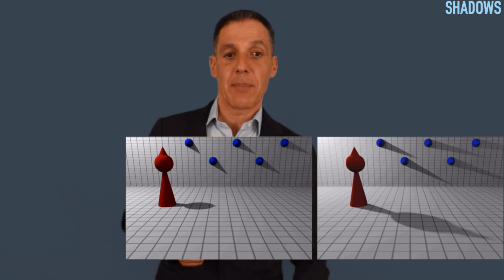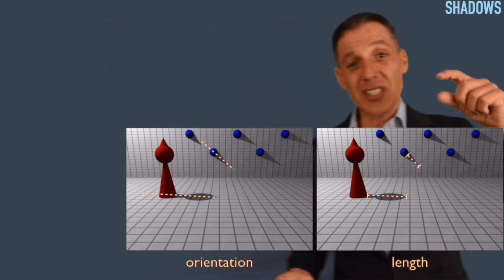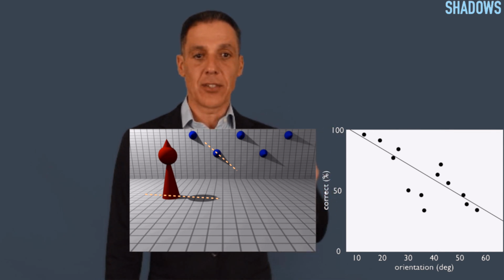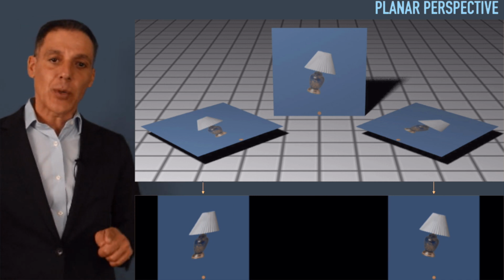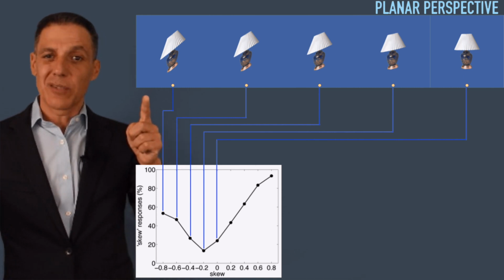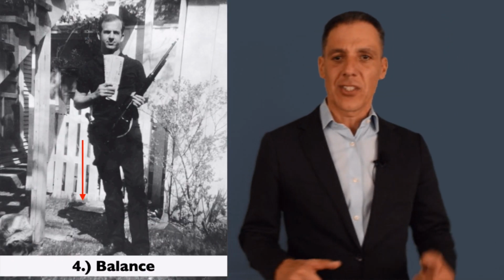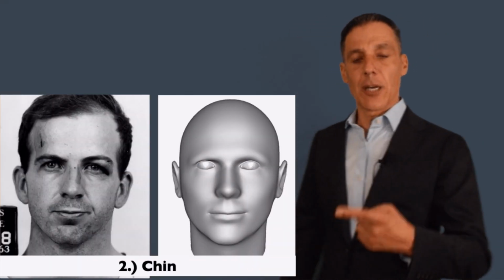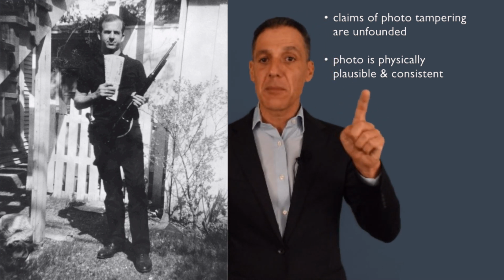Human Abilities and Limits